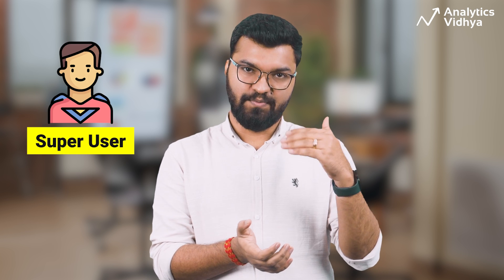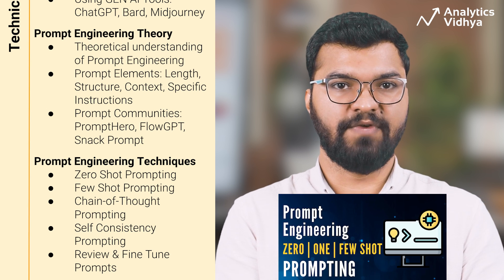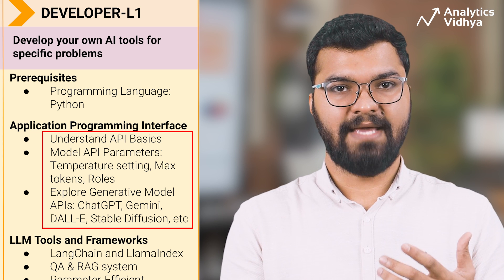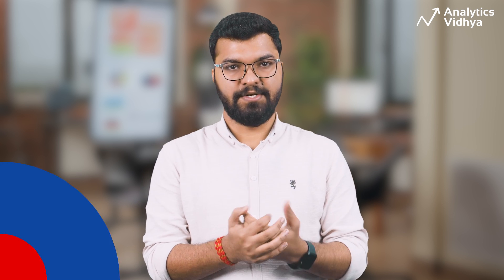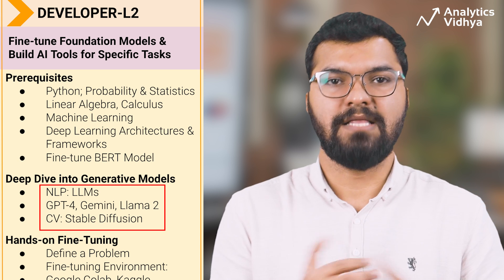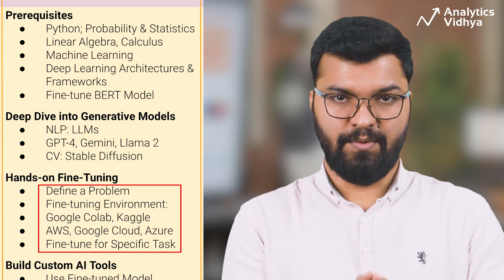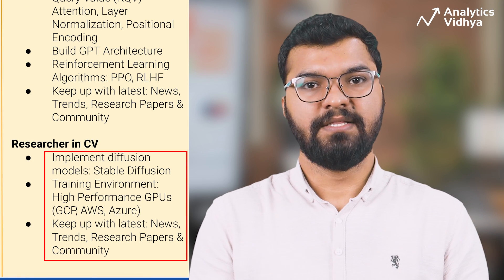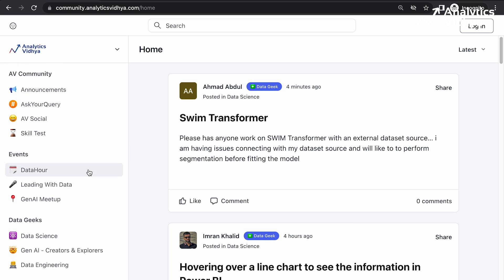Generative AI RoadMap 2024 | Roadmaps to Learn Generative AI in 2024 | Learn Gen AI in 6 Months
Career in AI is becoming extremely lucrative. If you aspire to build a career in the domain of Generative AI, then this Learning Roadmap video is for you. There are four levels of learning 👉 User, Super User, Developer, and Researcher level. Learn about generative AI roadmap, generative AI, generative AI roadmap for beginners, how to learn generative AI, generative AI course, what is generative AI, data science, prompt engineering course, prompt engineering, AI roadmap, AI engineer roadmap, data science roadmap, roadmap to become an artificial intelligence engineer, AI jobs, generative AI complete roadmap, AI developer roadmap, roadmap to become a generative AI engineer, gen AI tutorial, gen AI use cases, roadmap for generative AI, generative AI for beginners, AI roadmap for beginners, machine learning, learn generative AI, generative AI tutorial, artificial intelligence.

Generative AI Pinnacle Program 🔥
Build a Career in Gen AI - without leaving your job:
✅ 1:1 mentorship
✅ 75+ sessions